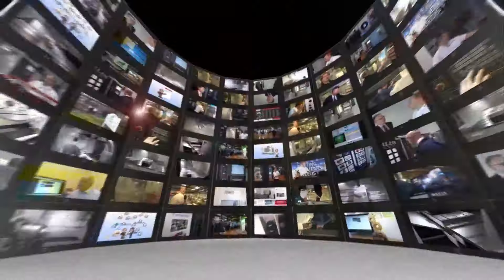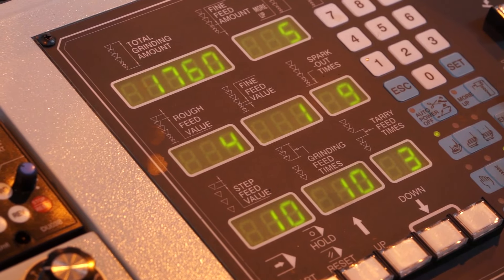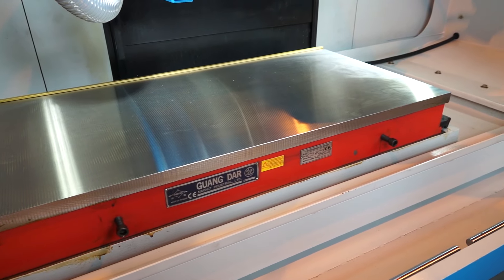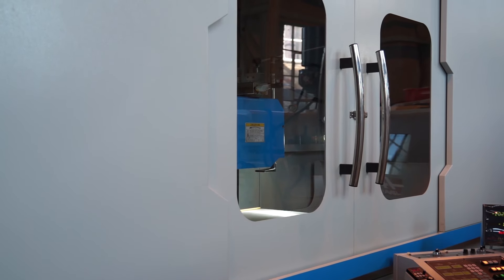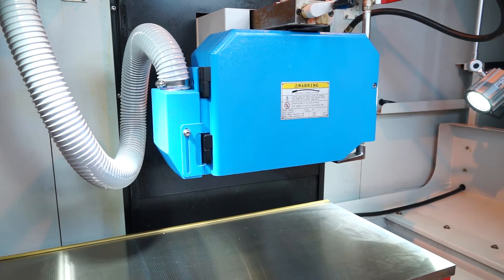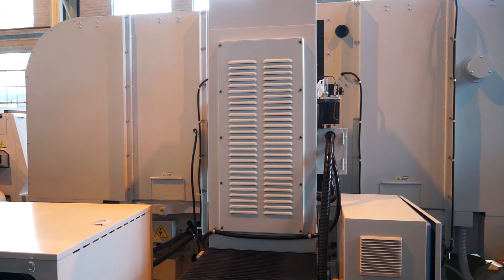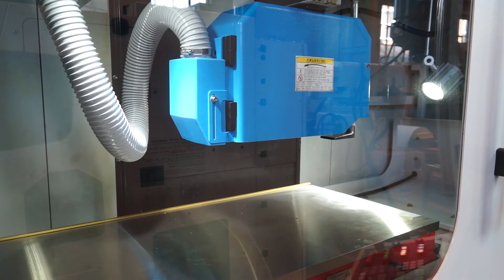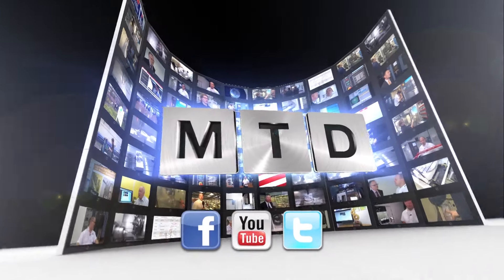RK International Large Perfect Surface Grinder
Large surface grinders are often hard to find, especially accurate large machines that are easy to program and easy to handle. Perfect surface grinders are capable of grinding to really tight tolerances and accuracies.